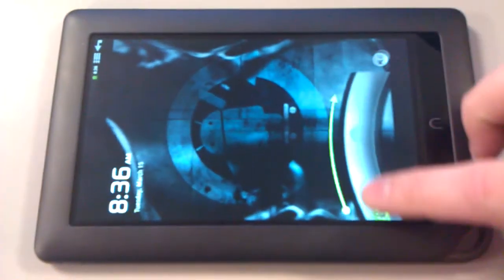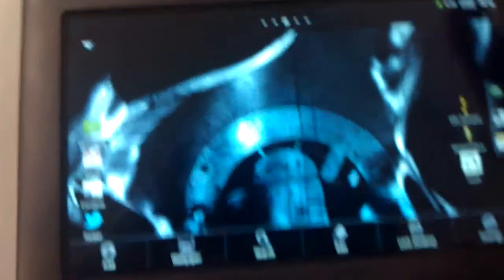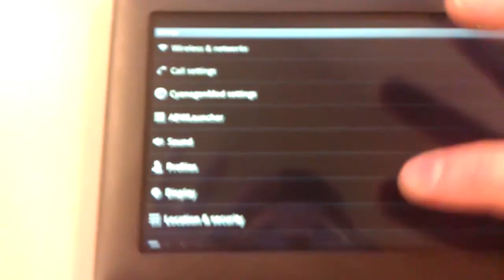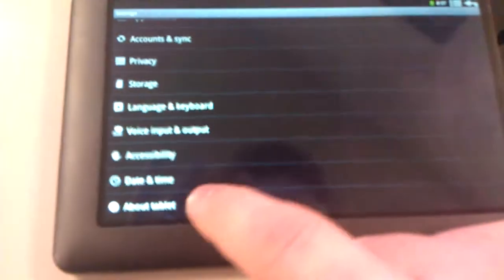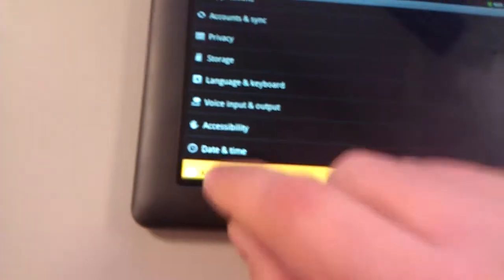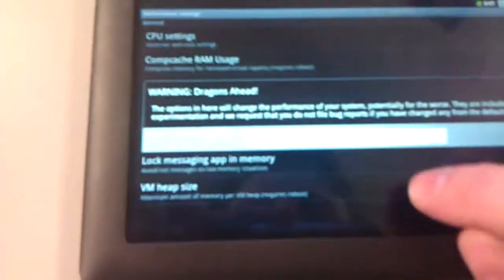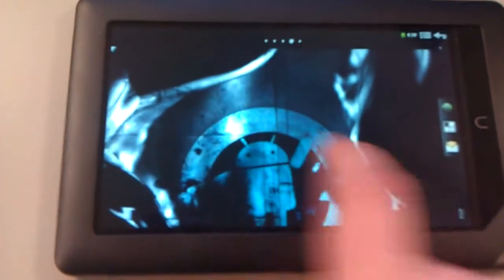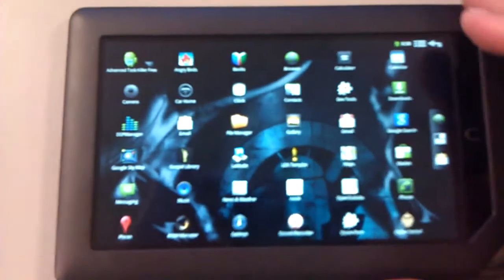CM7 Gingerbread Running on the NookColor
The B&N Nook is a pretty decent eBook reader powered by Android. The NookColor is pretty much an Android tablet running a proprietary eBook "launcher". What does that mean? Time to hack! With this 800Mhz, inexpensive tablet you can root it and install CyanogenMod 7 -- Gingerbread 2.3.3 -- and turn your eBook reader into an Android-powered tablet...

Oh, and you can download the B&N Nook app so you can still read eBooks on it.